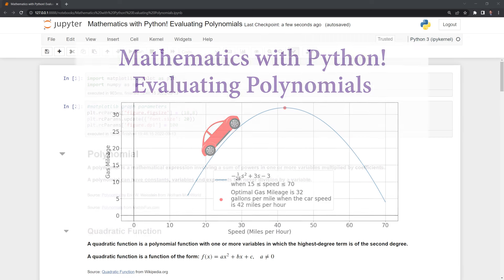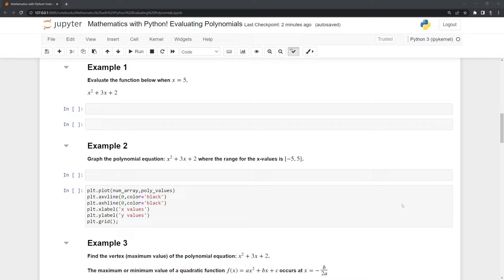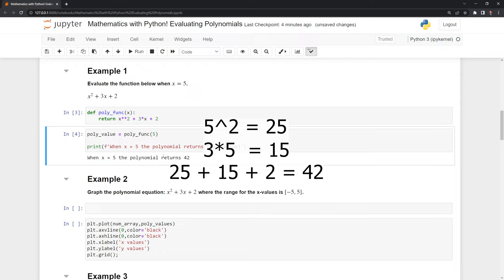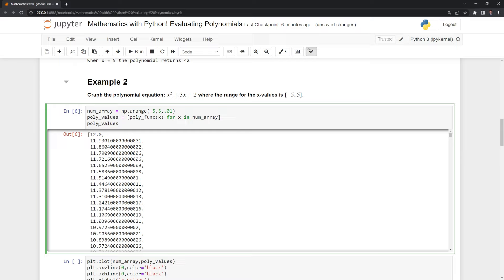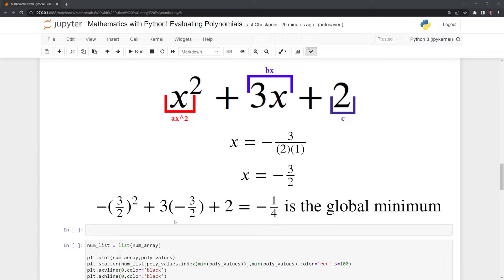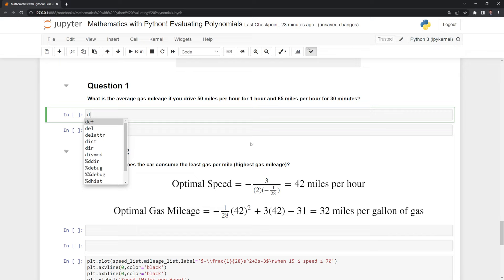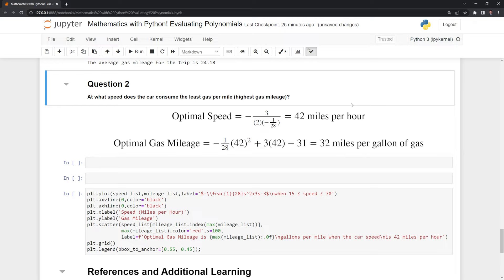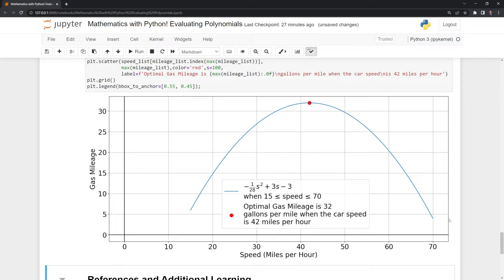Mathematics with Python! Evaluating Polynomials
Tutorial on evaluating polynomials using Python. Learn how to program a Python function to evaluate a polynomial expression, graph a polynomial over a given range and learn about real world applications for polynomials.

The notebook can be found in the "Mathematics with Python" folder within the below repo.

|-Video Chapters-|
0:00 - Intro
0:11 - Definition of polynomial
0:27 - Definition of a quadratic function
1:29 - Evaluating a polynomial (example 1)
3:27 - Graph a polynomial (example 2)
5:48 - Vertex (maximum or minimum) of a quadratic function
7:25 - Application: Measuring the Gas Mileage of a Car
8:10 - Measuring the average gas mileage with varying speeds (question 1)
9:52 - Calculating the optimal speed for the most efficient gas mileage (question 2)
11:52 - References and additional learning